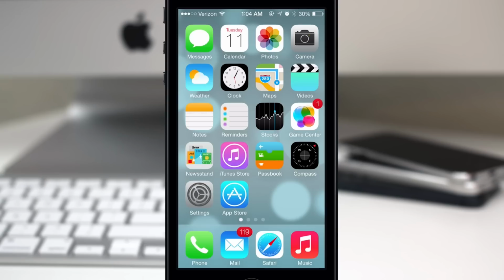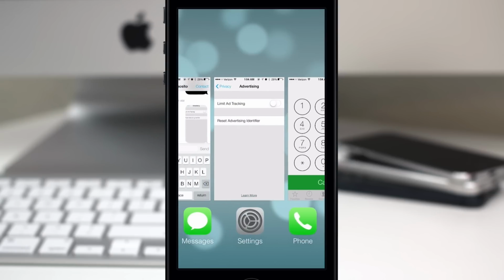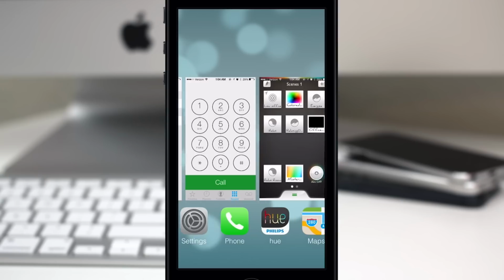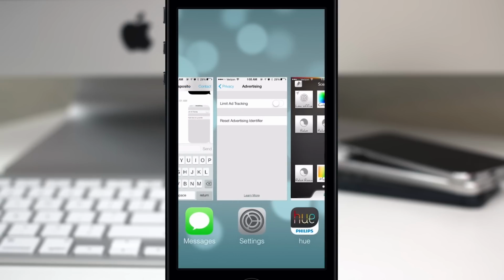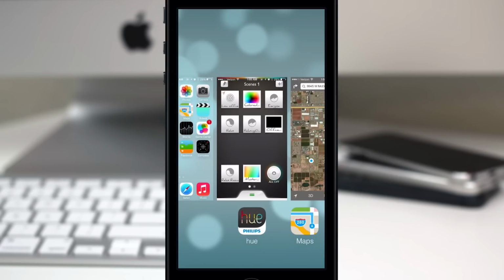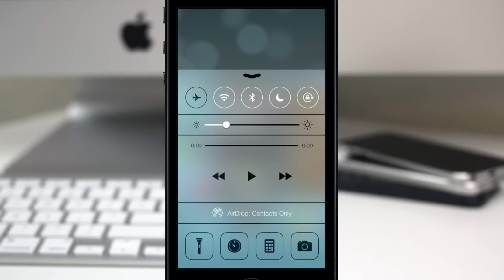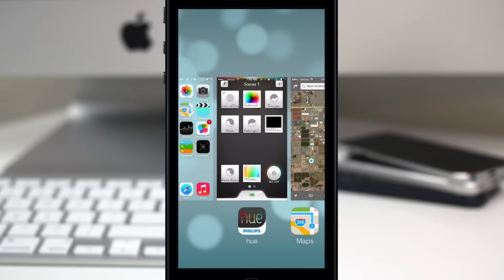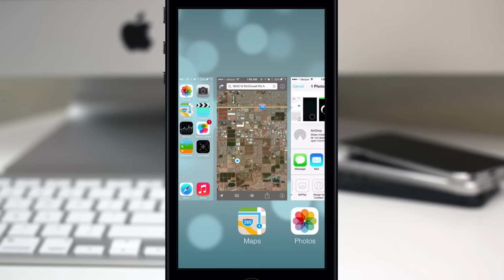Hands-On iOS 7 - New App Switcher / Multitasking Features